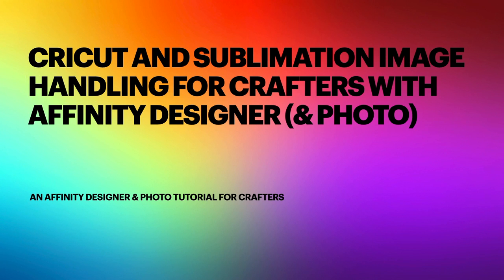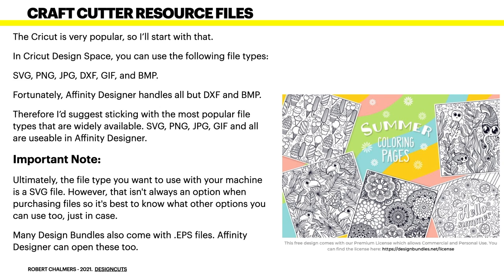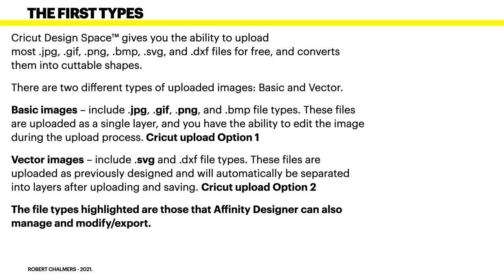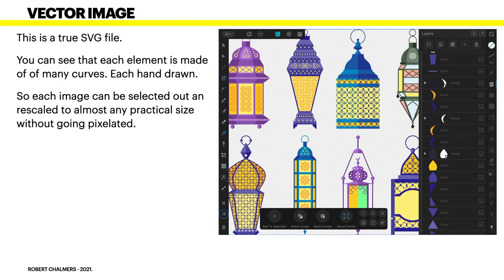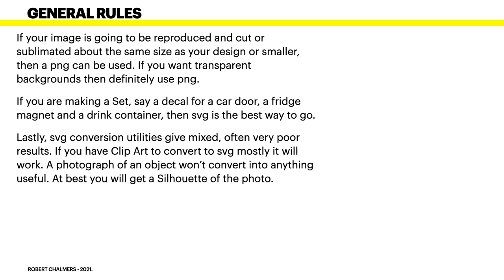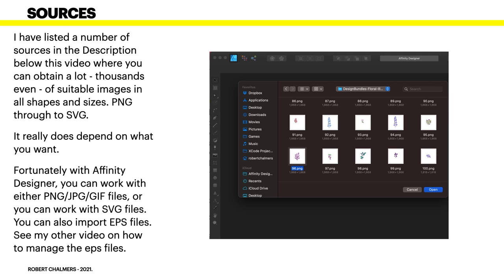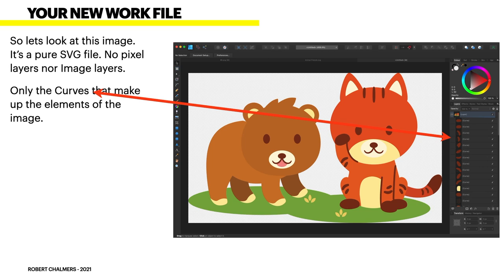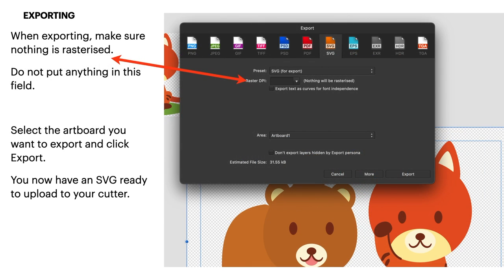Cutting And Sublimation Image Handling For Crafters With Affinity Designer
Cricut And Sublimation Image Handling For Crafters With Affinity Designer make Design software and materials to make do-it-yourself projects beautiful, fun, and easy. Smart craft machines, kits and accessories, as well lots of craft ideas are now easily available and reasonably priced. Spend less time on the technical side and more time creating.
This tutorial will explain the difference in the file types in clear language and show you how you can use Affinity Designer to speed up and simplify your design and creation process.

You will find lots of lovely materials on these and other links.

The two best creative packs so far are;

Fonts:
○ FONT BUNDLES COLLECTION: